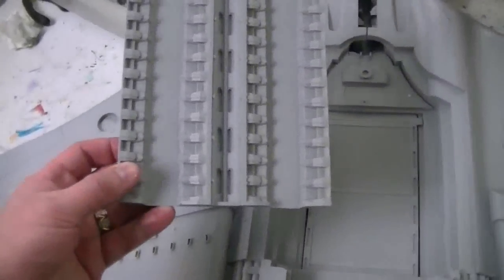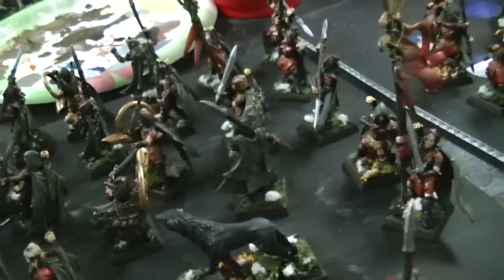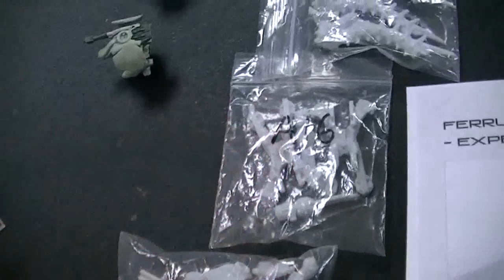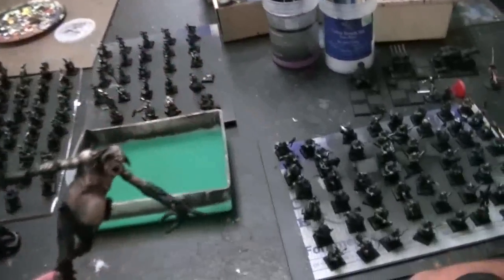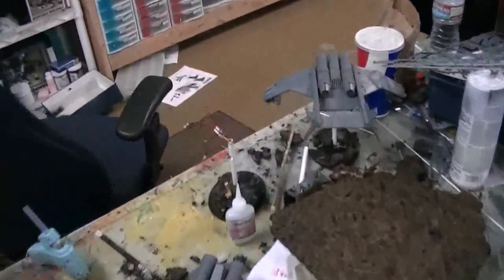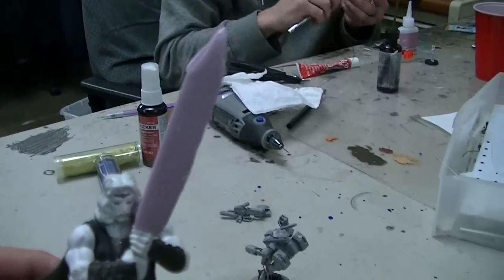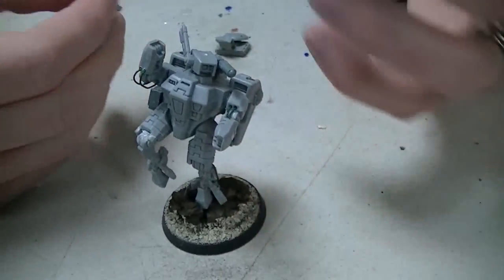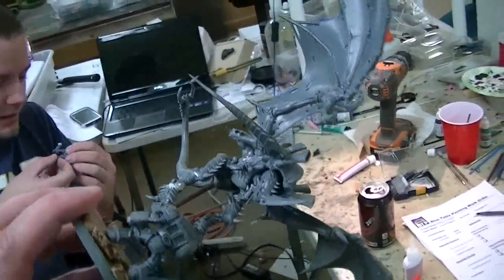Studio Update Ready to go- Blue Table Painting